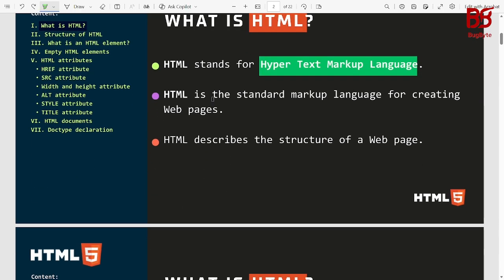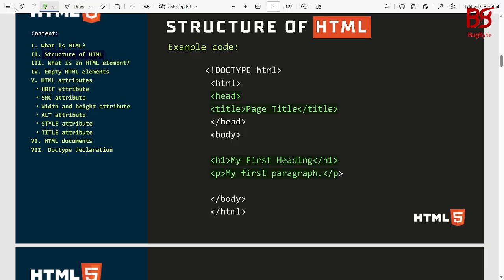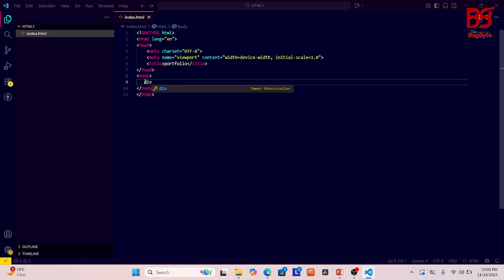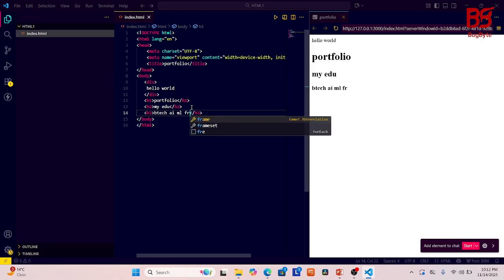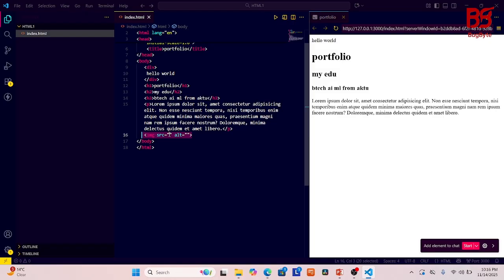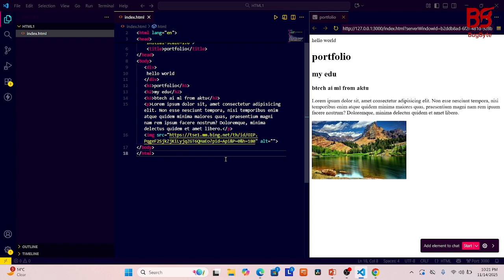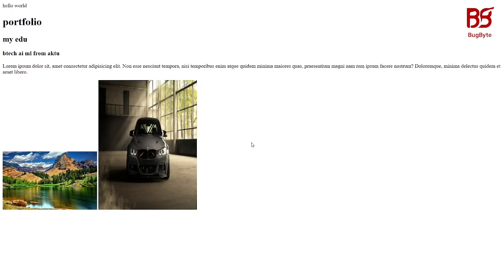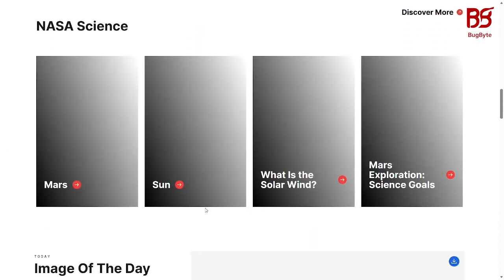HTML One-Shot Revision | Learn All HTML Basics in 30 Minutes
A complete HTML One-Short Revision covering all important tags, structure, and basics you must know!
Perfect for beginners, students, and exam preparation.
Learn everything in one short, clear, and easy-to-understand video.